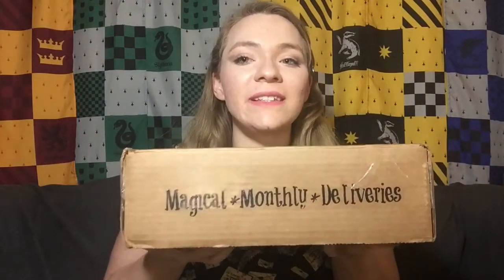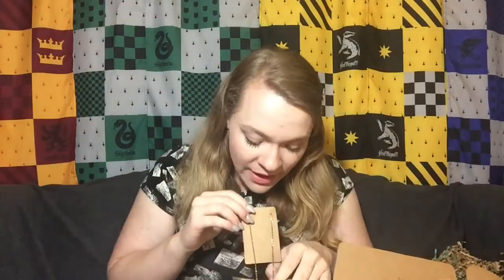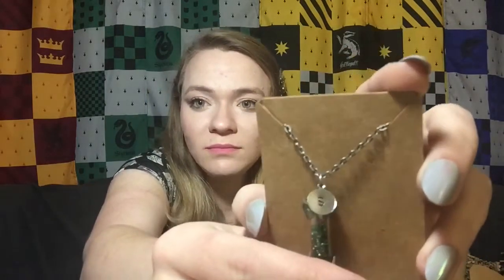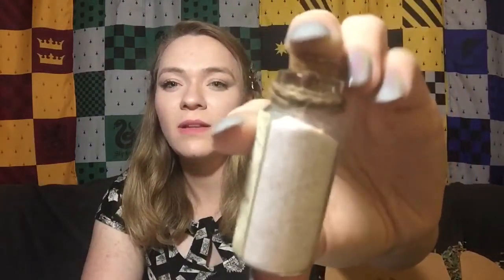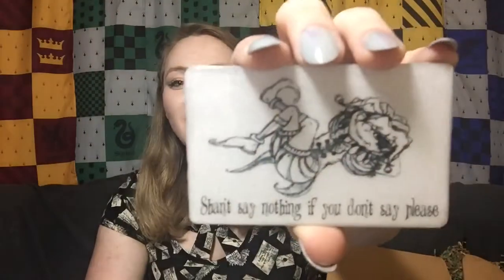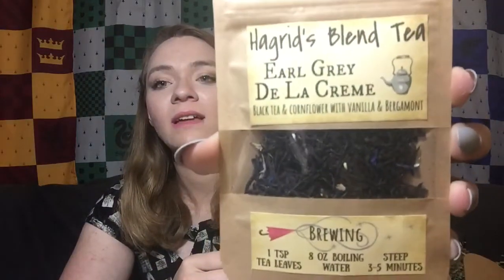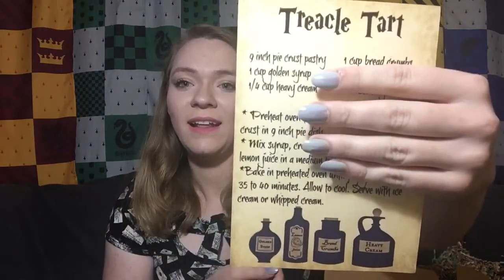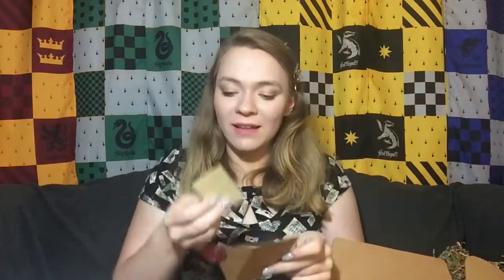HARRY POTTER: HOGWARTS IS MY HOME IN-DEPTH UNBOXING – APRIL 2019 | High Street Owl Post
*ACCIO THIS MERCHANDISE TO YOU*

Thanks for stopping for a spell to watch this video. I AM IN LOVE WITH THIS BOX!!!
High Street Owl Post is a unique family run subscription box with products inspired by the world of Harry Potter! When you purchase the High Street Owl Post box you are supporting a company that is based in the USA, so shipping is usually very fast. Their subscription box is extremely affordable and off-the-charts unique! So, if you want handmade items that are a mixture of wearable, decorative, and functional and not mass produced make sure to order, they’re only here for a limited time.

Let us know what you think of the video and what your favorite product is.

*COMING ATTRACTIONS*
Be on the lookout for a future video showing the “The Weasleys” box and in-depth thoughts.